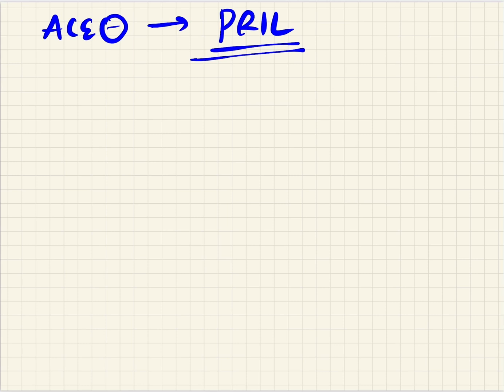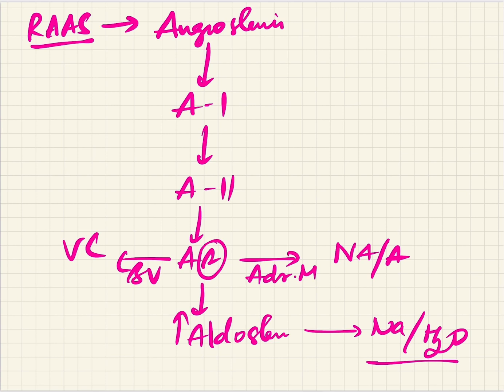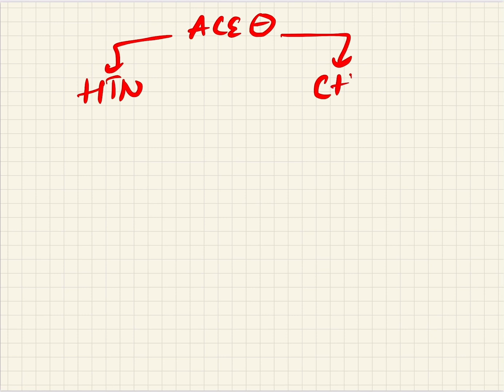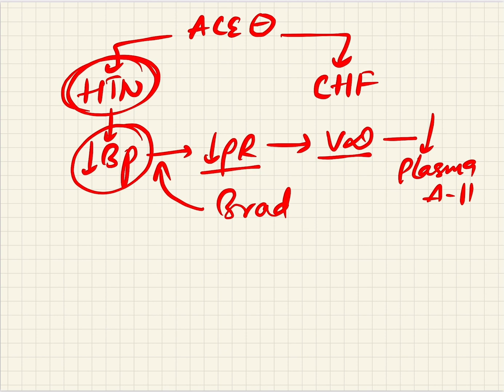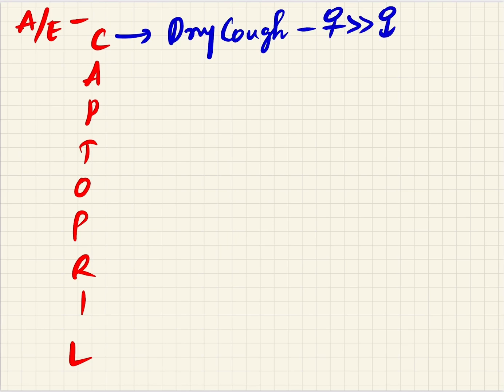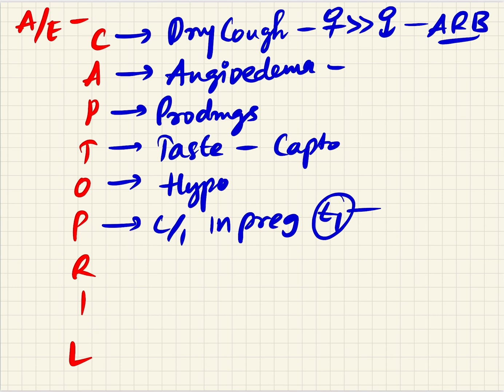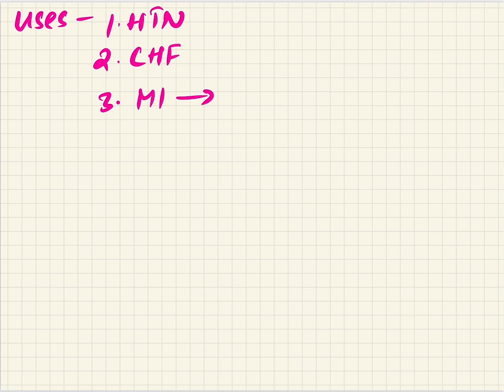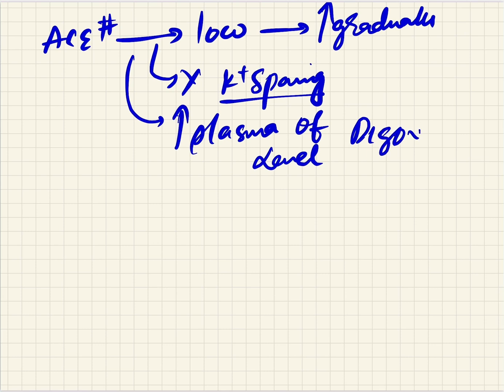ACE INHIBITORS || Anti hypertensives ||congestive heart failure || pharma lectures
Hey guys made an effort to teach pharmacology for the 1st time hope u will like
Keep encouraging our channel…..

Best wishes